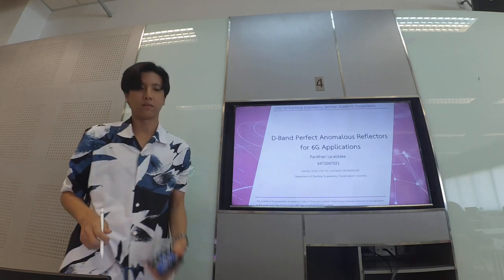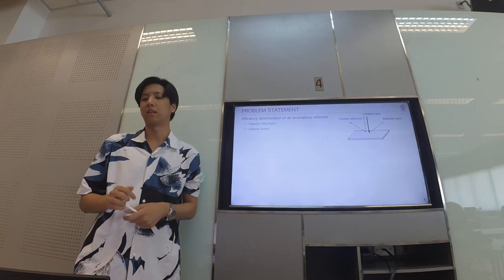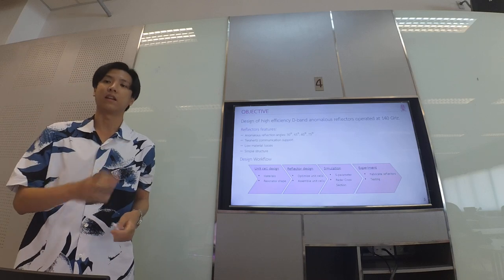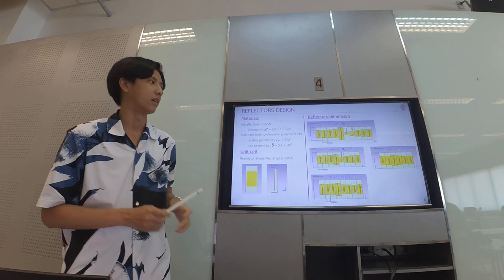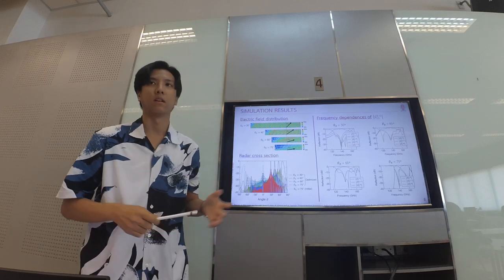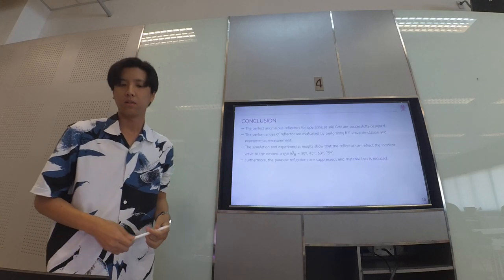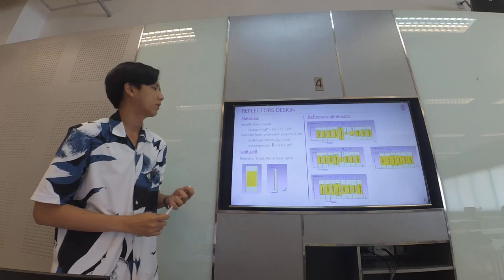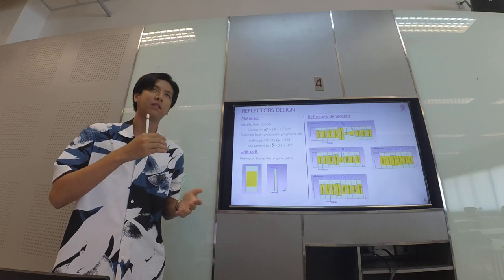2102790 EE Seminar 2/2022 by 6472047021 Panithan